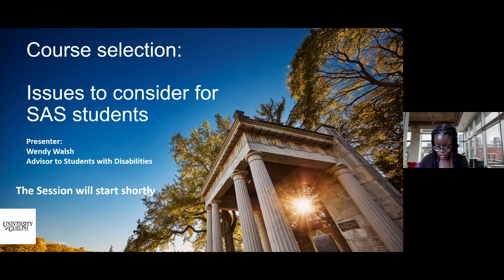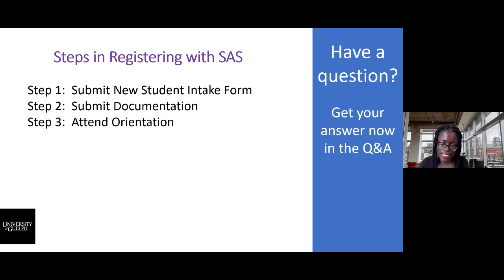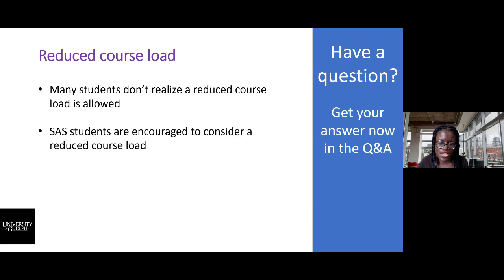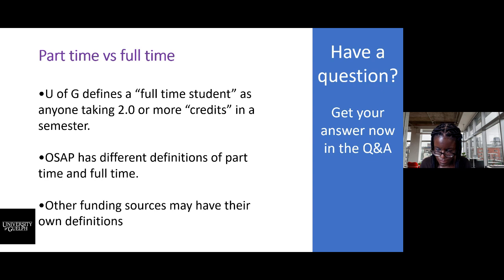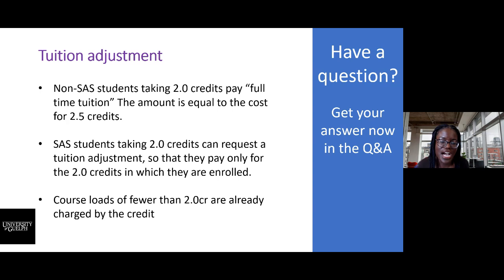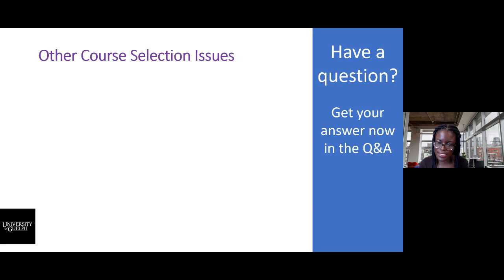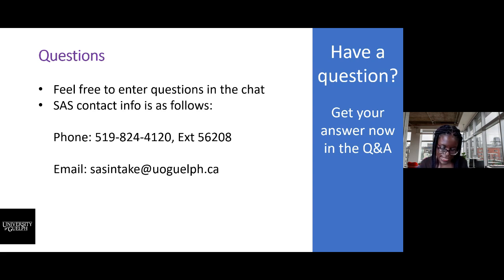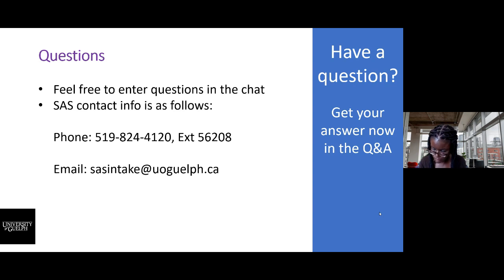START UofG Virtual Info Session: Course Selection and Student Accessibility Services (June 14th)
Are you a student with an IEP?  Do you access accommodations in High School?   Are you anticipating you may require disability related accommodations in university?  Wondering how this may impact your course selection? Join us to learn more about the supports and services SAS has to offer and how to access them for September.